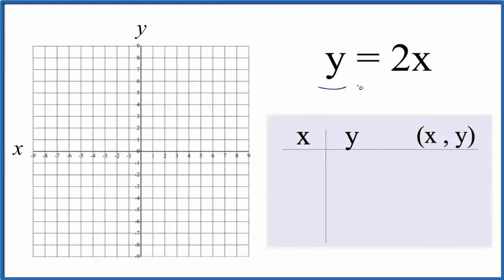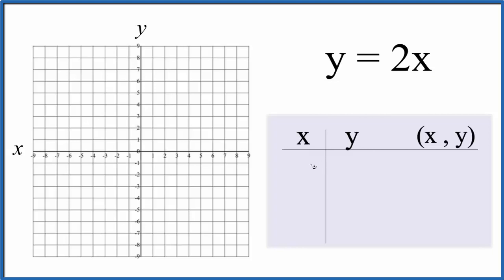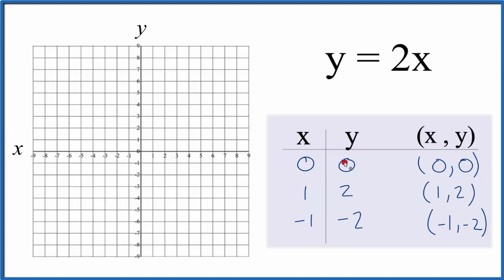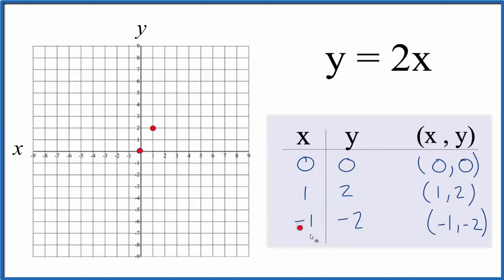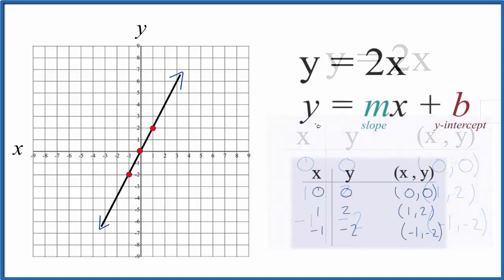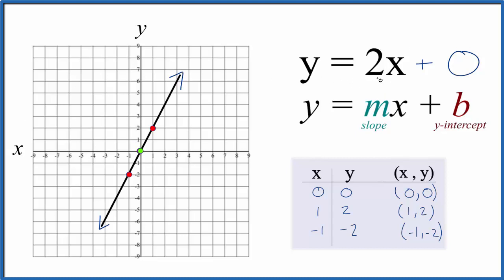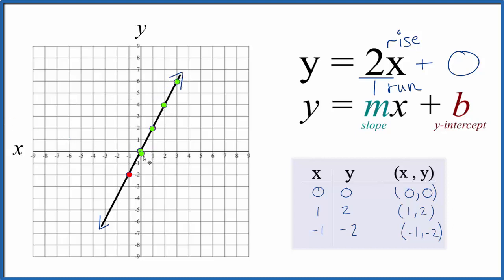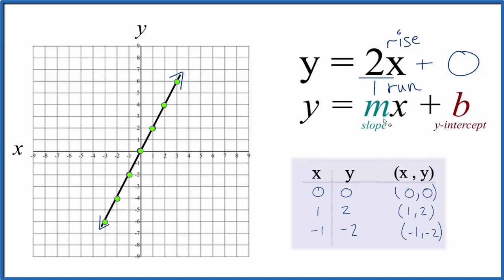How to Graph y = 2x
For y = 2x  we consider the slope to be 2/1.

I prefer to use the slope intercept formula since it is much quicker with some practice.  Then I’ll plug some values into y = 2x to make sure they fall on the line.  If they don’t there is likely a problem.

Note that this equation can also be written as y = 2x + 0. It is the same as y = 2x.  They are just arranged differently.  When graphing equations it is helpful to have them in slope intercept form (y = mx + b),  just like we have in this video.